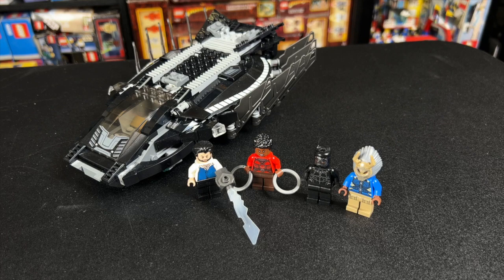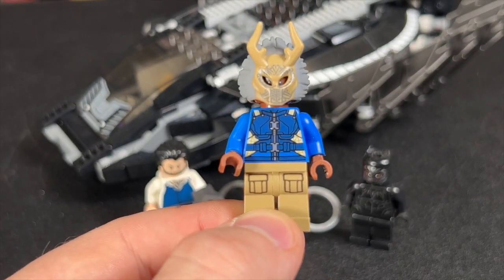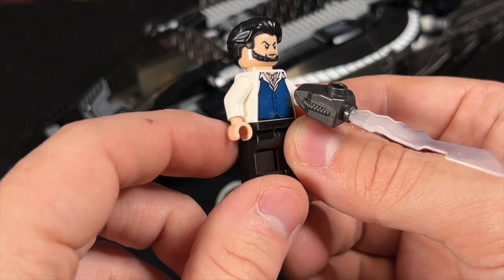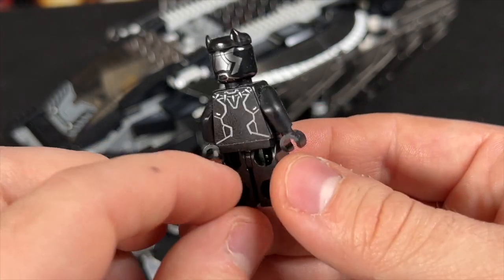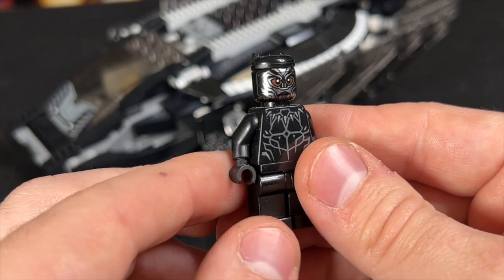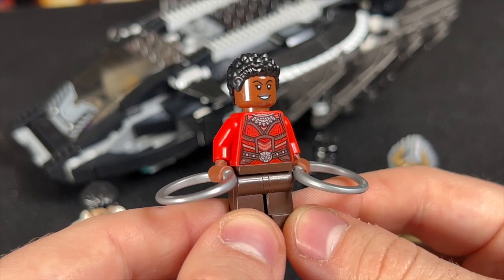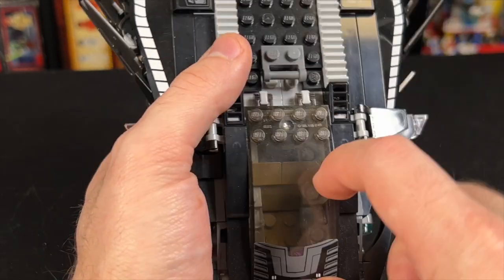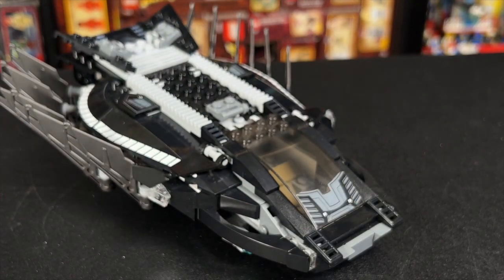REVIEW: LEGO Black Panther ROYAL TALON FIGHTER ATTACK Set 76100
In this video, I'll show you the 2018 Black Panther Royal Talon Fighter Attack set 76100 which included Black Panther, Killmonger, Klaue, and Nakia!

Let me know what you think of this LEGO Black Panther Wakanda Forever video in the comments below, and let me know which characters you'd like to see me build next!